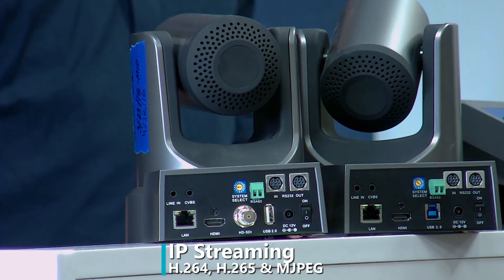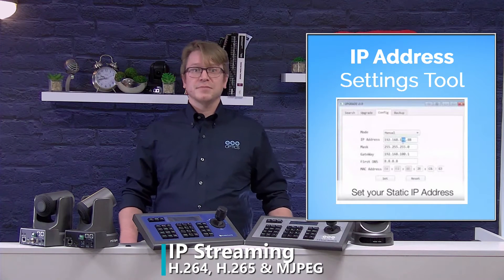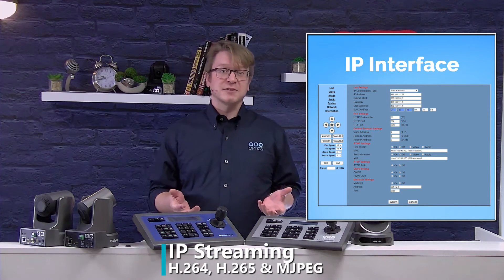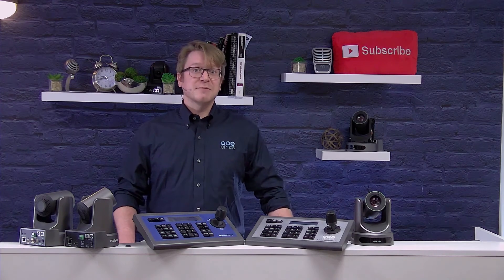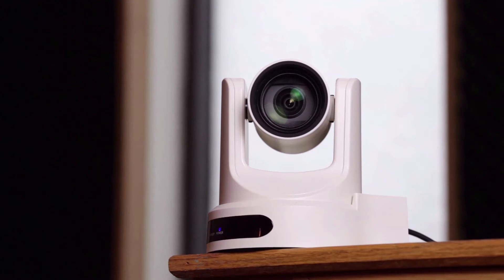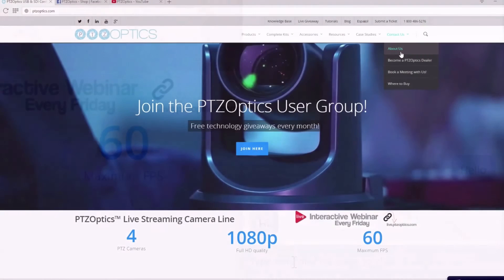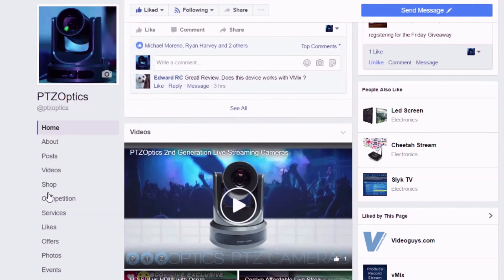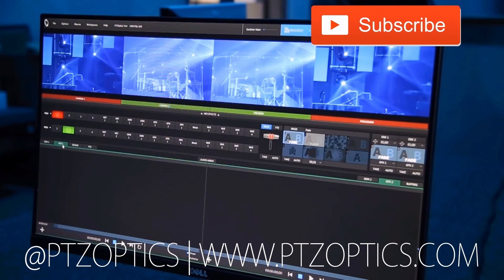PTZOptics IP Streaming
The move toward IP based video production has never been more important in today’s broadcast market. PTZOptics cameras support IP connectivity for video streaming and camera control which has lead to a wide array of advanced integrations and video production workflows. PTZOptics cameras includes IP Streaming capabilities with both video and audio. To use these capabilities the camera must be connected to your network. Once connected to your network you can log in to the device via the IP Address. You can download our free IP address settings tool to easily search your network for PTZOptics cameras. The default user name and password is “admin” and “admin”. Once you have logged into the camera’s GUI interface you can browse to the “Video” tab to enter your RTSP or RTMP streaming credentials. We have options for embedding audio which will come through the camera’s 3.5mm audio input. RTSP streaming is ideal for viewing live video inside your local area network while RTMP is usually used for live streaming to a CDN such as YouTube of Facebook. Through the camera's IP interface you can gain PTZ control of the cameras, set and call presets and much more. We highly suggestion setting a static IP address for your camera and getting to know the IP interface.